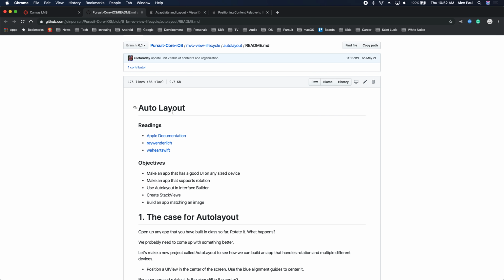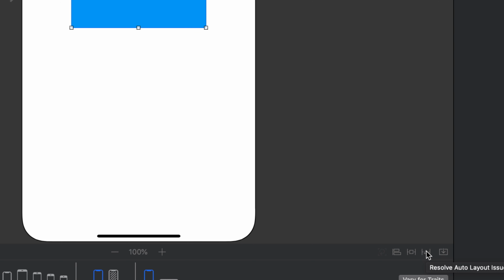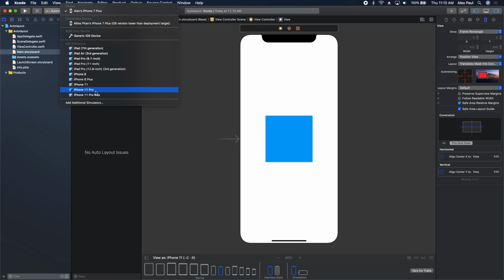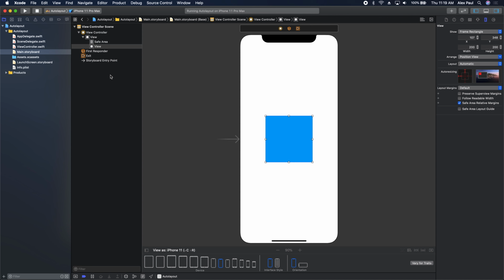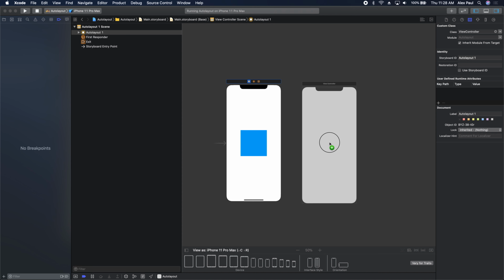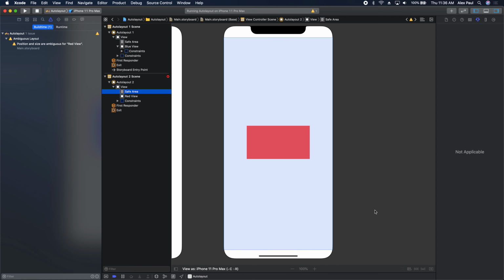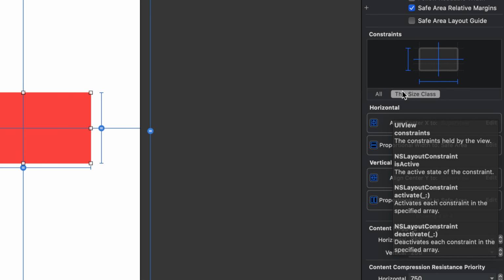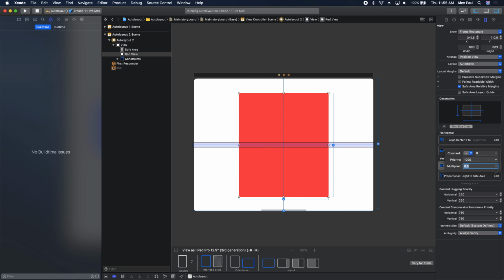Autolayout Part 1